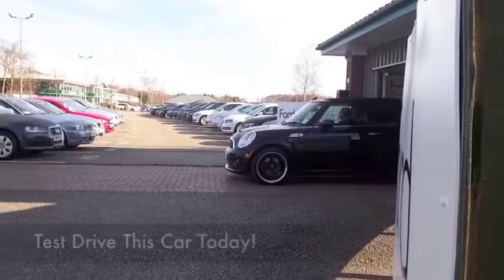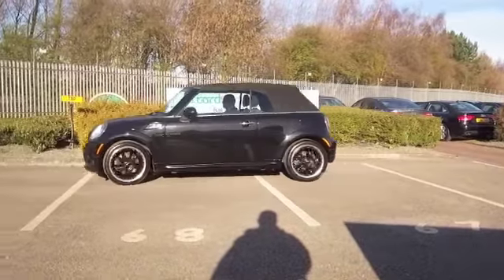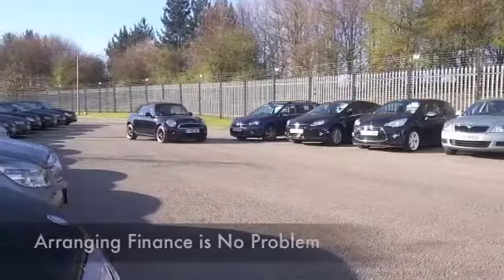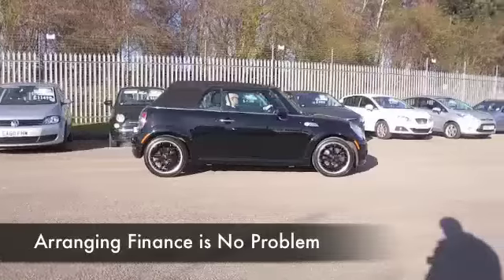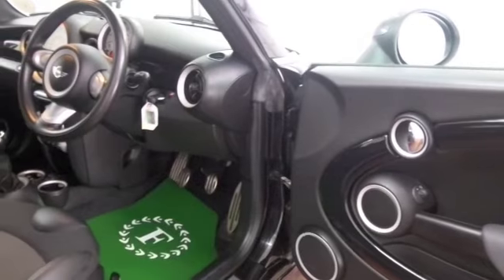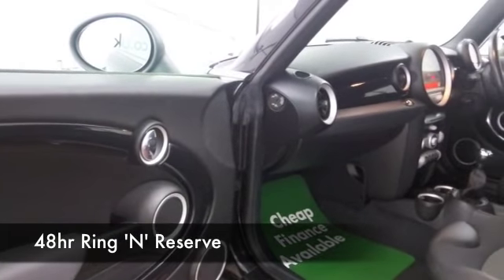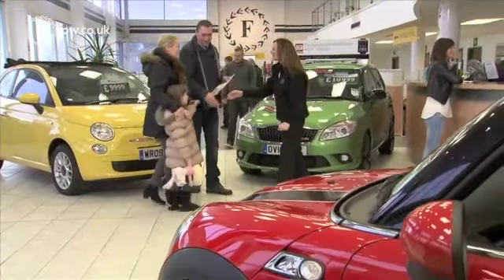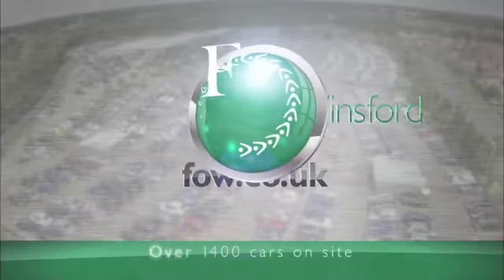MINI CONVERTIBLE (2010) 1.6 COOPER S 2DR [SPORT PACK] - LR10THF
DETAILS:
First registered: 24/03/2010
Current mileage: 37800
Registration: LR10THF
Colour: BLACK

FEATURES:
power hood, front electric windows, remote central locking, half leather interior, all round airbags, air conditioning, pas, abs, alloy wheels, metallic paint, cd, traction control, parking contro

This used car is for sale at Fords of Winsford Car Supermarket in Cheshire, UK